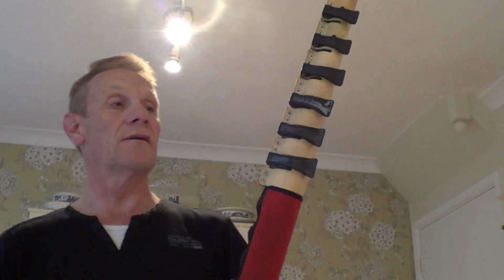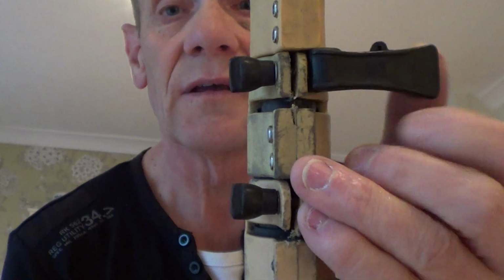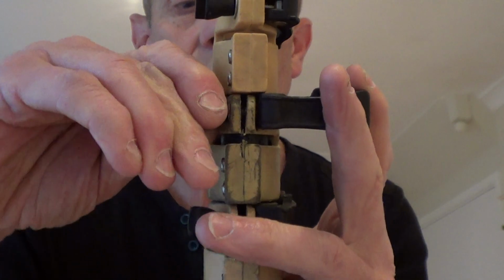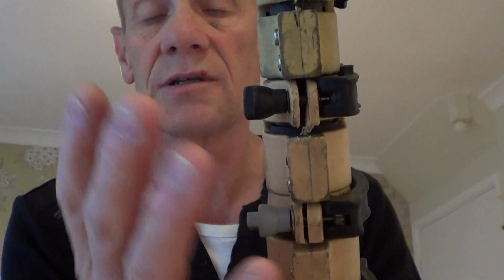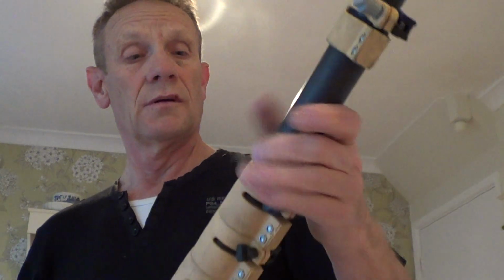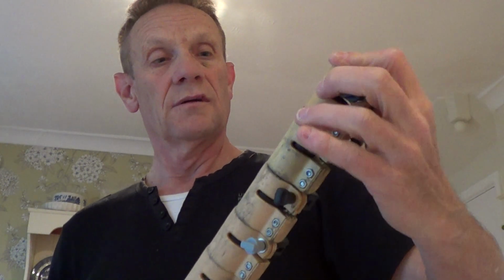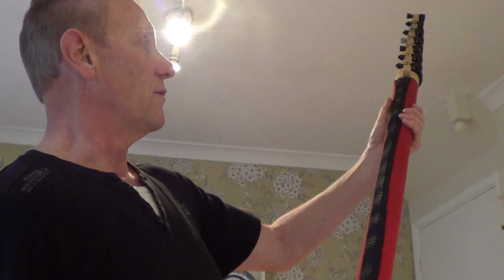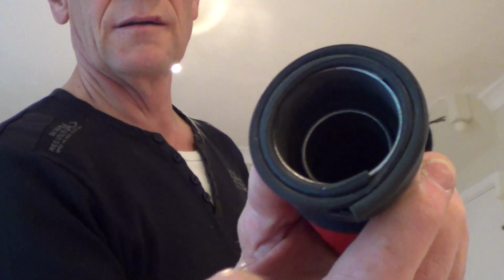Worn out pole resurrected - pole fix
Here I show you how to resurrect a worn out pole as long as it is not too far gone it is likely the clamps that let it down and in this video I give you a tip on how you can hopefully give your old clamps a new lease of life.